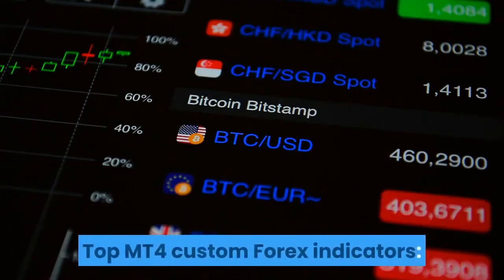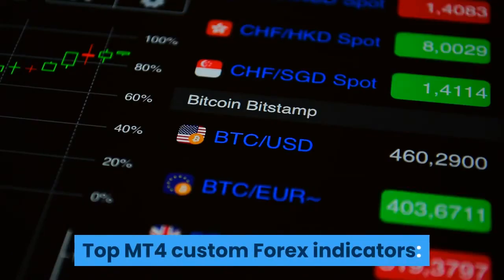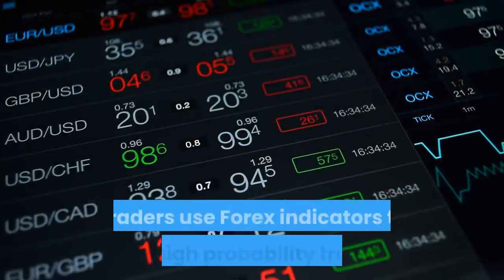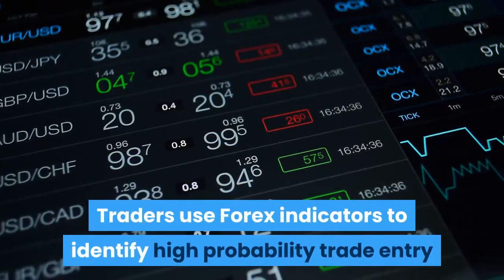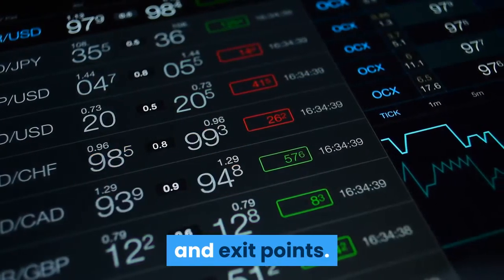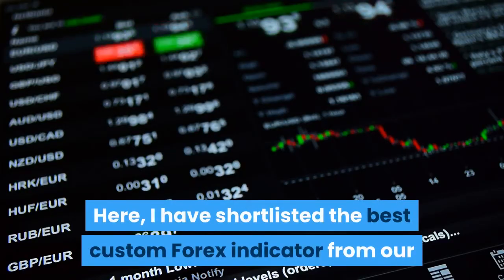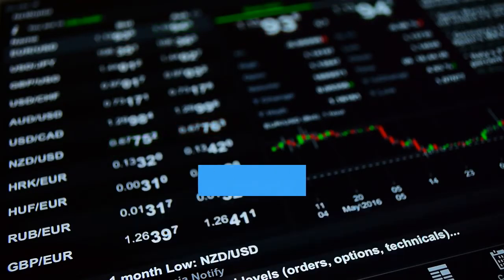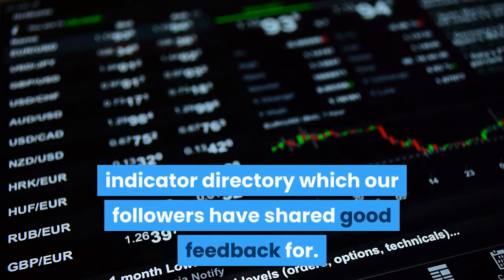MT4 Trend Indicators Review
Introduction:

Fxmagnetic is a forex indicator system that has been designed to offer its users with the best signals for better trading in forex. It is based on statistics on previous trading hence having the highest accuracy.

What is FxMagnetic?

Understanding a product before you buy it is the key to getting the best product. It helps you understand fully what you are about to buy and plays a major role in making sure that you are satisfied by what you will be receiving. It is a system that has been designed by the best minds as far as forex is concerned to make sure that it offers the best and most beneficial signals. One thing about this product is that it works.

How Does the FxMagnetic Work?

FxMagnetic is for sure a very special product. It does not work like any other product out there and that is because it is different. In many reviews you will not even understand how a product works but here I will offer you as much as you should know about this system. Very unique when it comes to how fast it can work to provide you with all the tips in the right time.

Things you will get from the FxMagnetic Indicator
•You will learn and have the opportunity to trade forex making use of statistically proven trading strategies.
•This is a program that will offer you more than 100 previous trading signals that will show you what to expect.
•Knowing the best and exact stop loss and take profit to set on all your trades giving you the best chances to make profits.
•You will get to use fxmagnetic as your leading indicator in your trades.

Is the fxmagnetic legit or scam?

It is a product that has designed and programmed by professionals in the forex business and for sure you are getting quality product. The truth is that this is the best there is. You are also provided with a whole 60-day guarantee of money back in case the system does not work for you as expected. Meaning that you do not have to worry about your money.

Pros
•Easy to use whether you are a beginner or not it will work for you.
•It is a very effective system that is based on a lot of statistics data that has been collected from previous trades.
•It is fully automated which means that you do not have to worry about how it works.
•Fxmagnetic has been used by many people for a long time who has testified a lot on how well it has worked for them.
•It is a very affordable product since you will be making more money than the initial cost.
•The product comes with a 60 – day money back guarantees in case it does not work for you as expected.

Cons
•You need to be serious with forex trading and trade for you to make money by using this system. It is not for lazy people.
•It is a product that is only available online. Without internet you cannot access it.
Where you can buy FxMagnetic?
Final Verdict
The fxmagnetic is a very clear system that is definitely worth using. The system has been used by very many people who have also provided a lot of testimonies on how well it has been working for them. For sure buying this indicator will be the best thing that can happen to a trader. You will be doing yourself a favor.
Some of The Complaints Regarding FX Magnetic
Is there any Complaints against the FX Magnetic ?
Is FX Magnetic  a Scam?
FX Magnetic  is not a Scam
Is FX Magnetic  a Complete Waste of Money?
FX Magnetic  Money Back Guarantee
Do FX Magnetic  Offers Money Back Guarantee?
60 Days Money Back Guarantee by FX Magnetic
What Are The Policies of Refund Regarding FX Magnetic ?
FX Magnetic  Offers 100% Money Back Guarantee
Does FX Magnetic  really works?
How FX Magnetic  can Help You?
Accurate Entry And Exit Forex Indicator
Forex Indicator Website
Forex Peace Army Ea Reviews
Coding Forex
Forex Indicators For Sale
Best Entry Indicator Mt4
Mt4 Not Enough Bars
Volatility Ea Mt4
Volatility 75 Ea
Mt4 Ea Coders
Local Trade Copier
Ea Trading Software